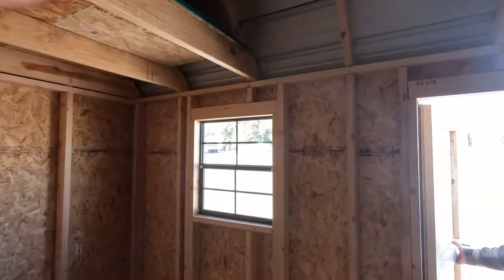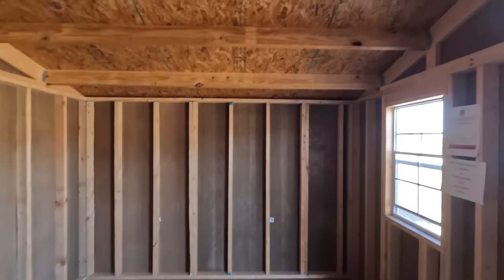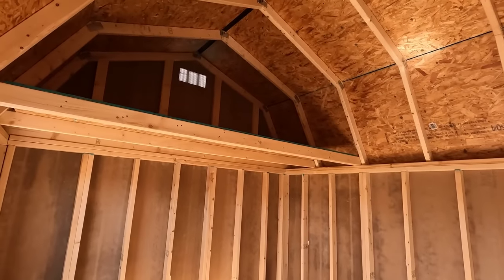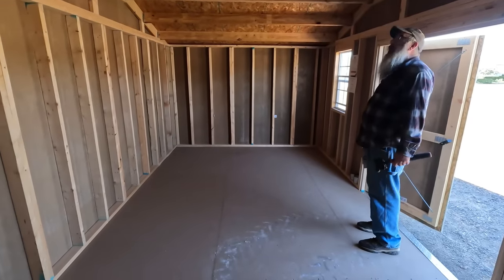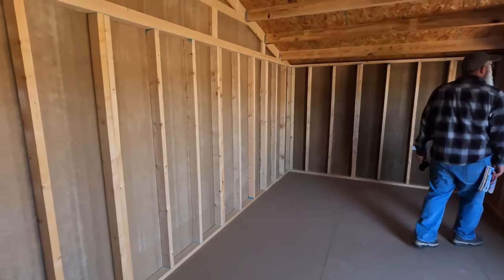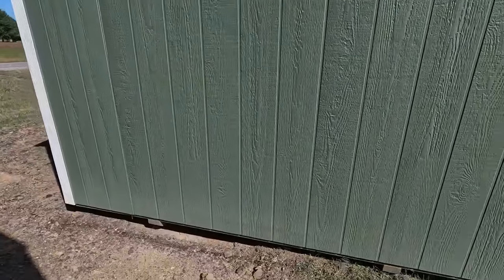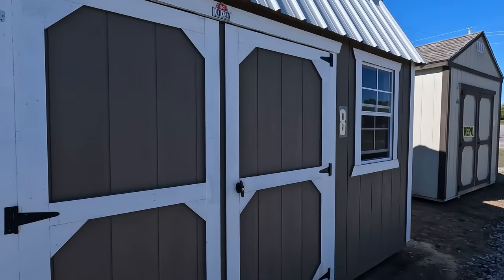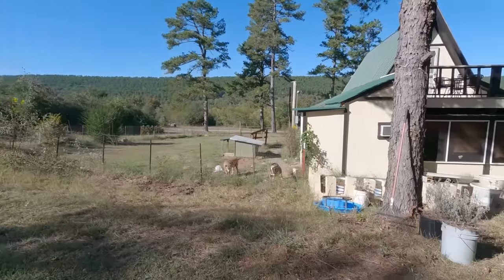New Small Workshop Coming To The Homestead Soon/Shopping For Buildings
Went shopping for a carport, but bought a building with Jeff @BobbleheadHomestead

Mailing Address:
Dogman
P.O.Box 16
Waldron,Ar 72958